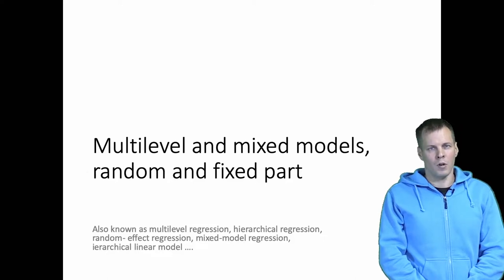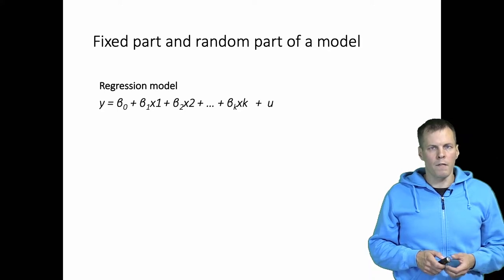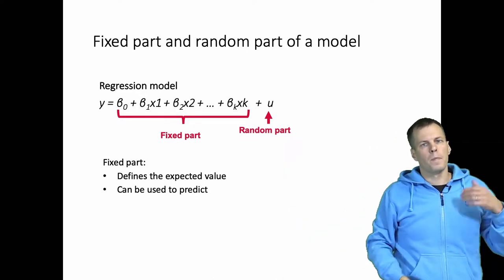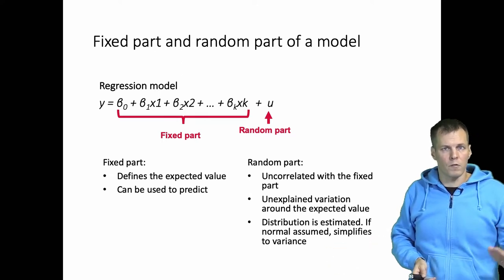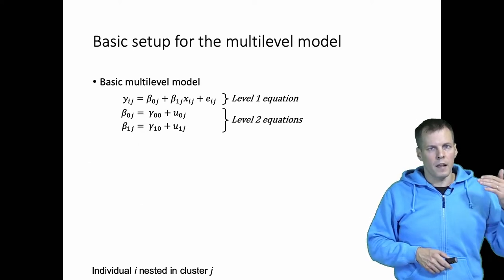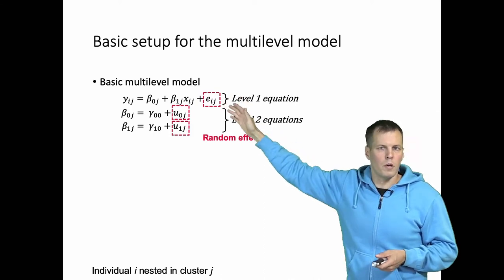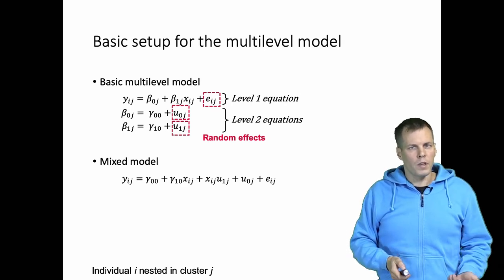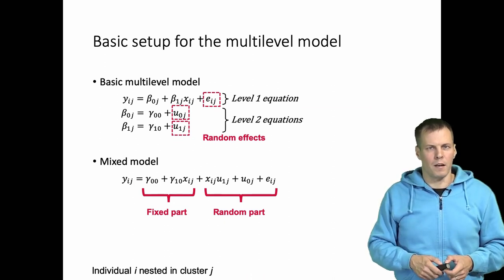Multilevel and mixed models, random and fixed part